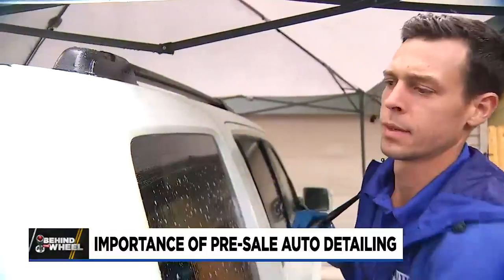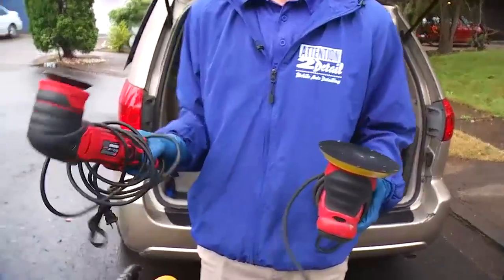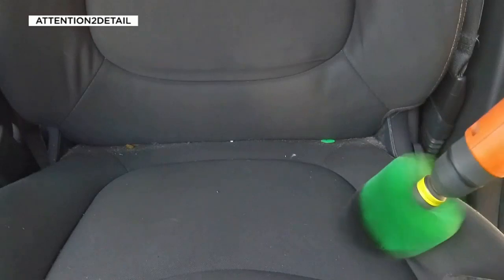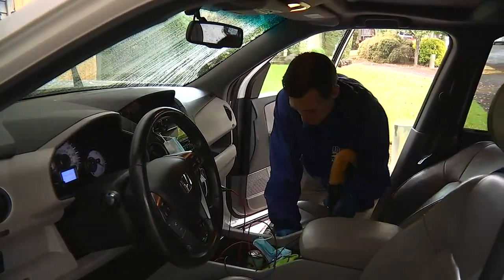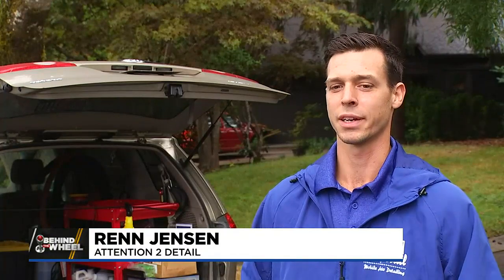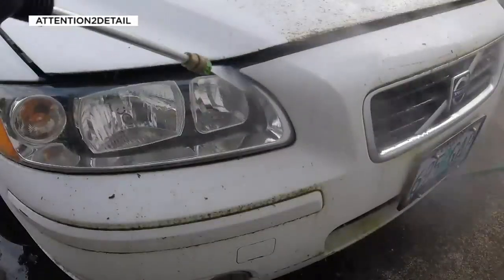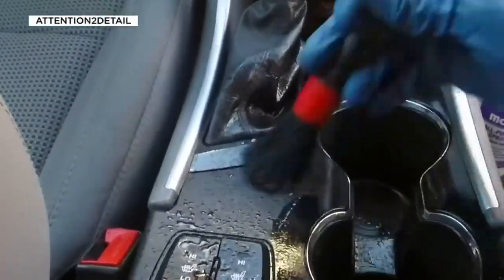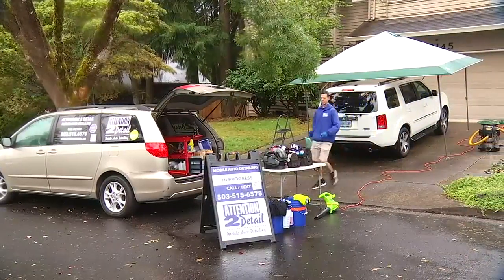Behind the Wheel: The importance of pre-sale auto detailing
If you're getting ready to sell a car and hope to get the best price, there's one step you shouldn't leave out.